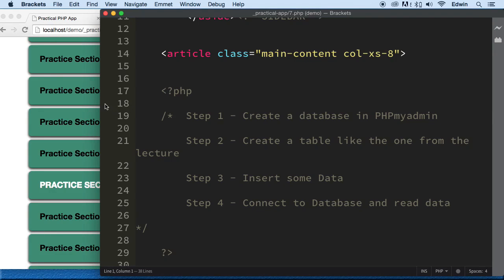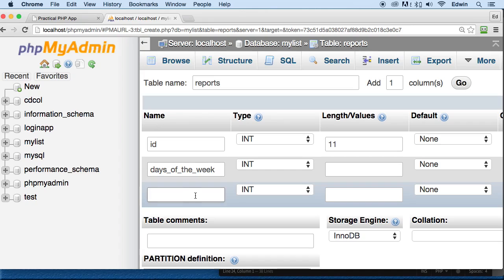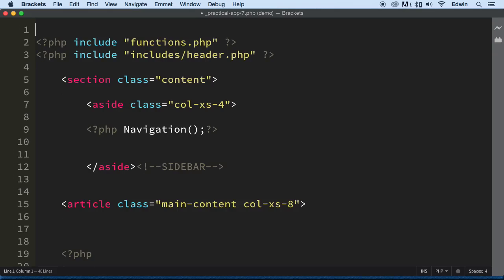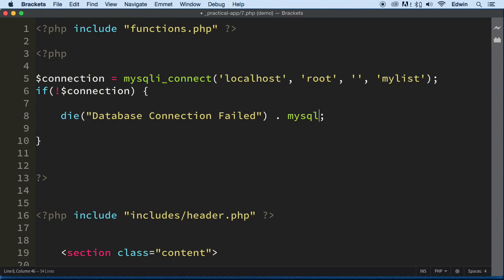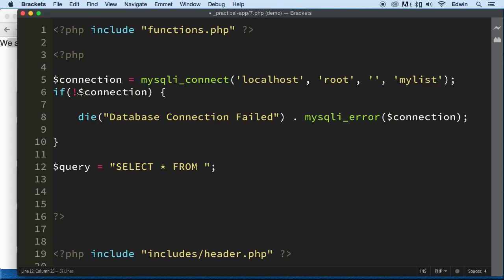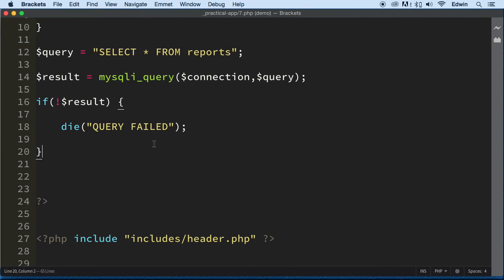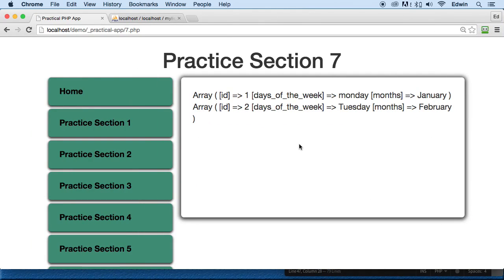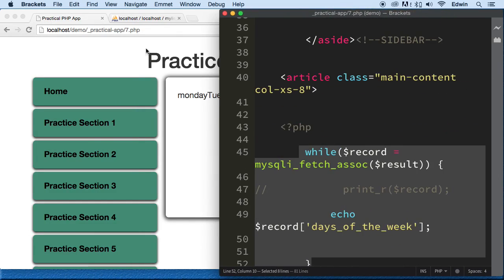PHP-053 Practice Section 7